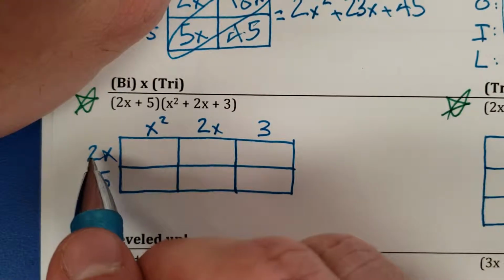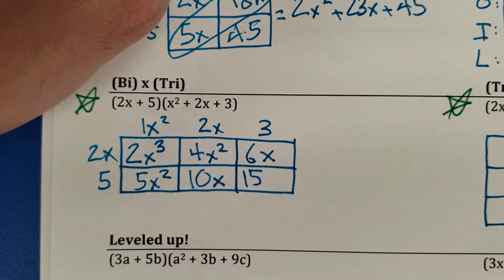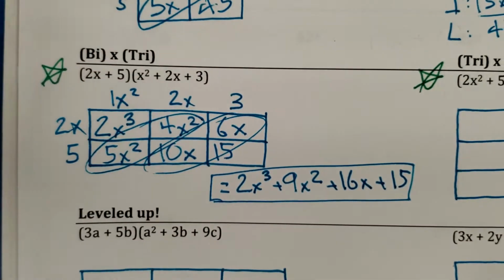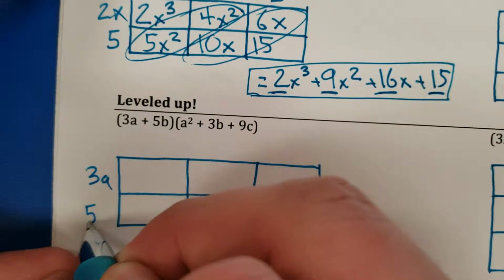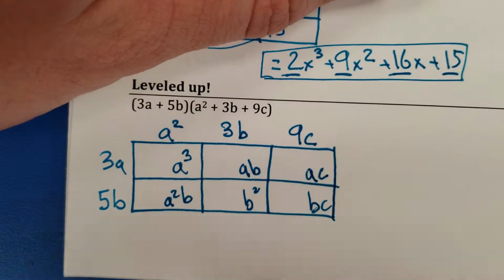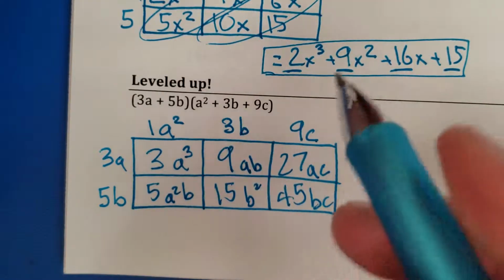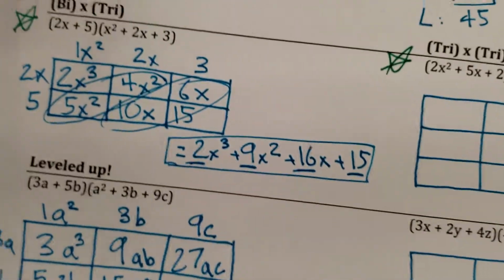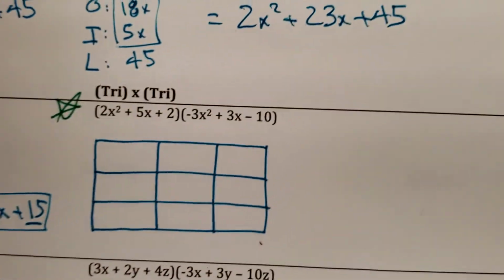8.3 Notes, Binomial x Trinomial